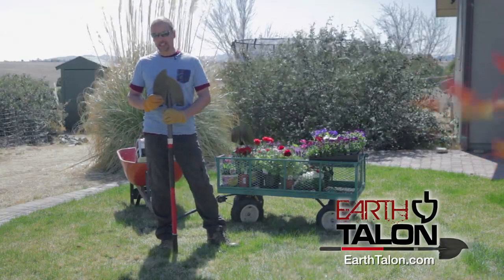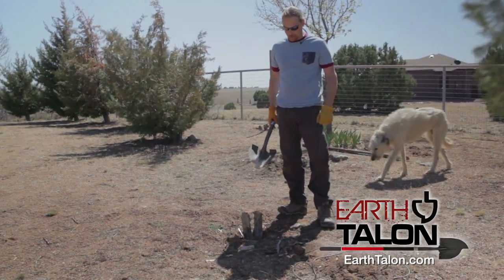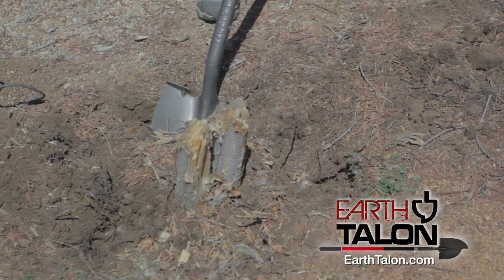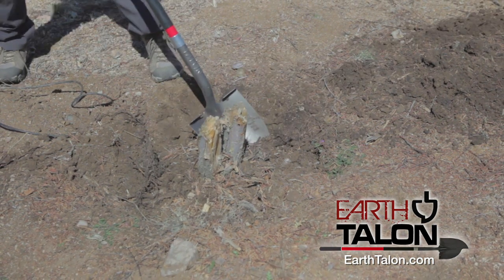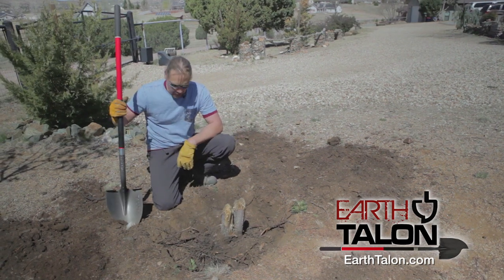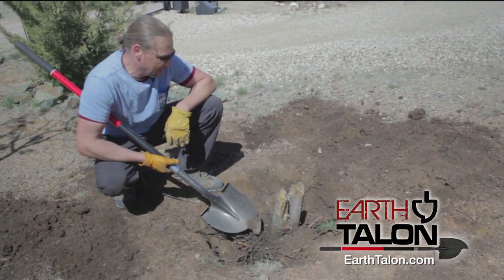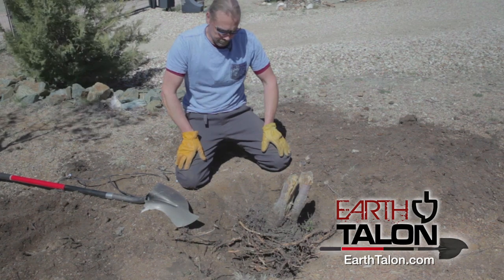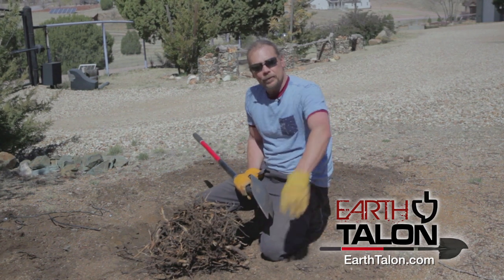Digging up a Rootball with Earth Talon shovel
- Digging up a rootball can be a tough job, but with the Earth Talon shovel, the patented design allows you to get the tip under it and get it out.